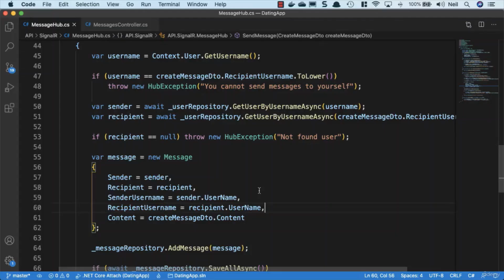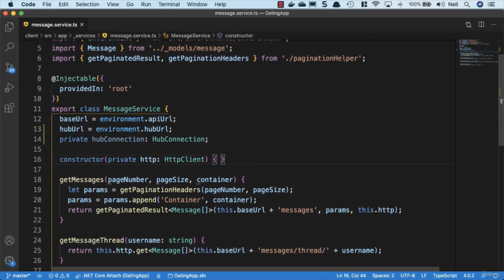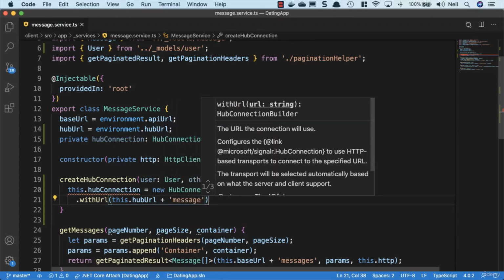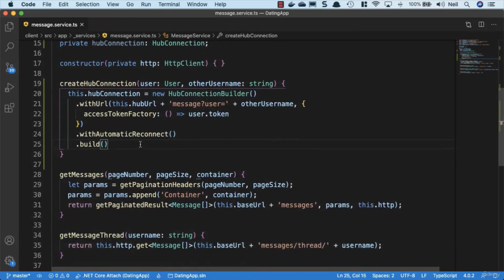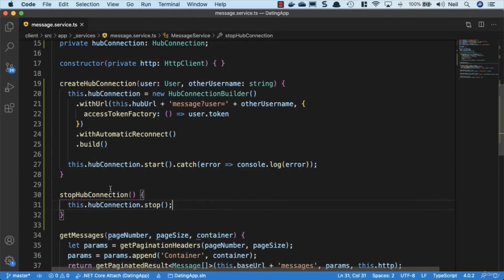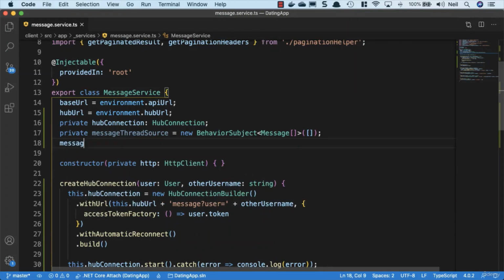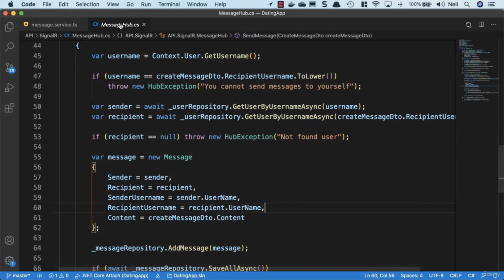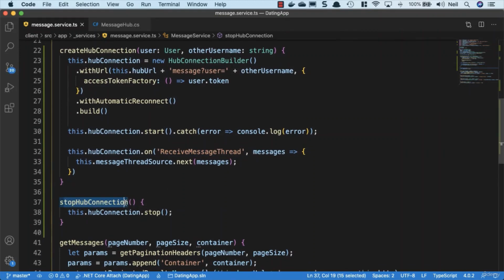Adding the hub connection to the message service in Asp.Net Core part 145